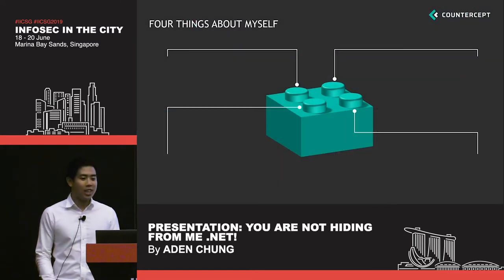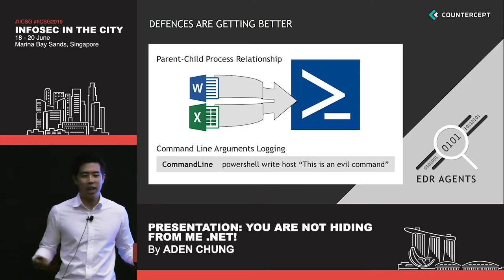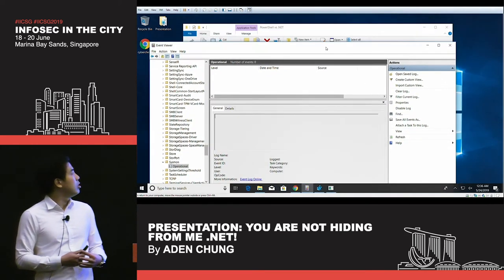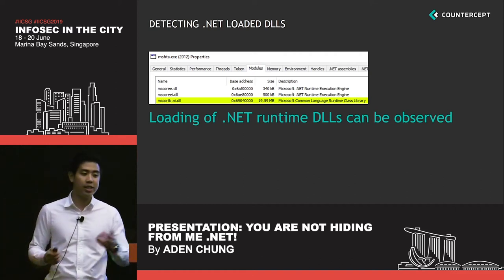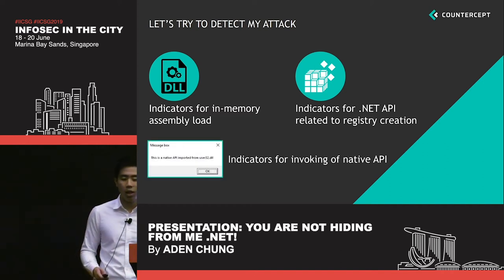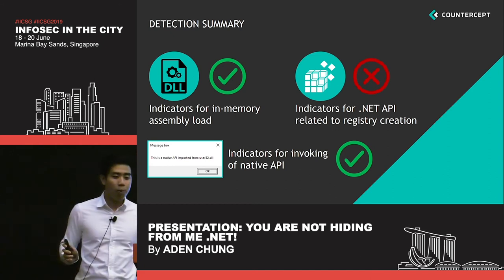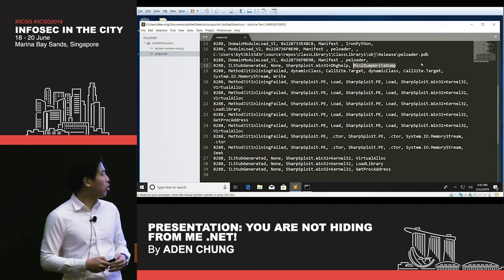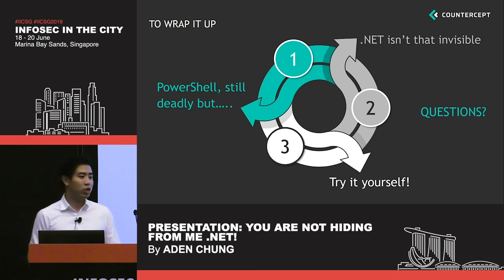You Are Not Hiding From Me .NET - Presented by Aden Chung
For years, we have seen adversaries across the threat pyramid make use of PowerShell toolkits for lateral movement, data exfiltration and persistence over different environments. As defenders, we have done a pretty good job – PowerShell is a fading threat in time. Mimikatz execution through PowerShell? AMSI and PowerShell logging can handle that relatively well.

However, adversaries being adversaries don’t just give up. They have migrated toolkits to areas where visibility is still limited – such as .NET. favoured by adversaries due to its wide range of functionalities, ease of development, and default presence on modern Windows platforms, we have seen a significant increase in exploitation toolkits leveraging .NET to perform usual activities - but in an area where they are relatively hidden.

First, we’ll take a look at these tools – what they do, and how they work. Techniques such as DCOM object abuse run-time code compilation and in-memory assembly loading (performed by the DotNetToJscript project) would be examined in detail. These techniques are used by exploitation toolkits such as GhostPack, SharpShooter, and SilentTrinity, and thus are very relevant to defenders.  We’ll then focus on detection. We’ll examine the indicators such toolkits and techniques leave behind, and how we can detect them utilising various sources of telemetry, collected via open source tooling, such as process logging, DLLs imports and ETW tracing of JIT compilation or Interop events.

At the end of the day, attendees will walk away with an understanding of the inner workings of various .NET techniques as well as how they can be used to compromise a Windows machine stealthily. Additionally, attendees will learn how a defender can leverage open source tooling to detect and hunt for .NET attacks.